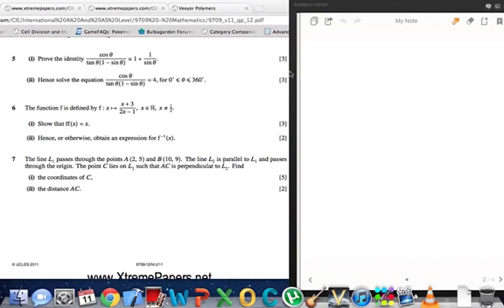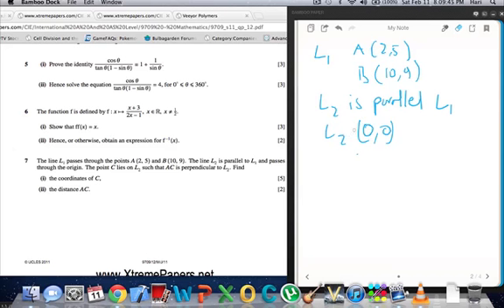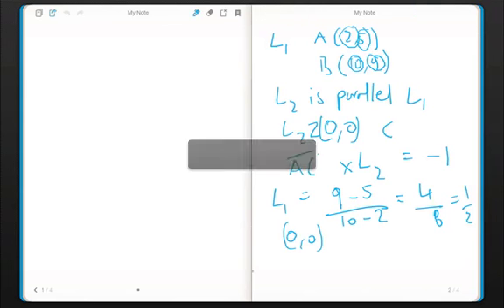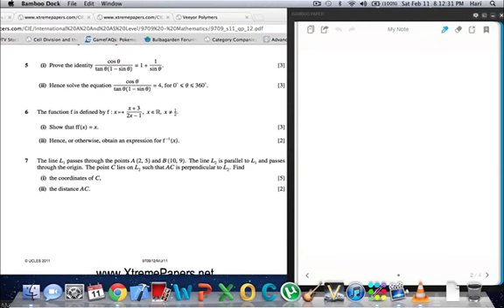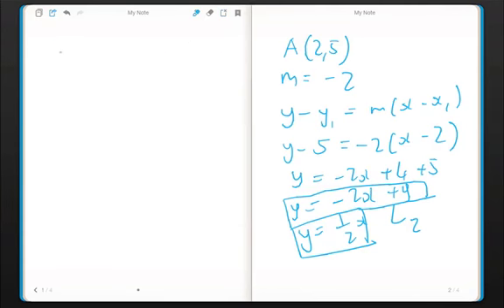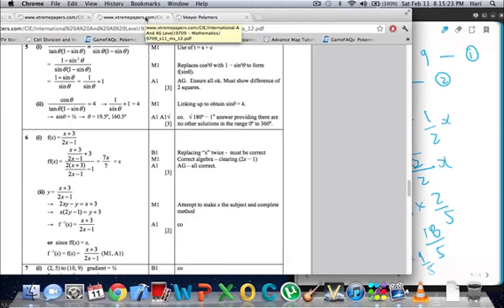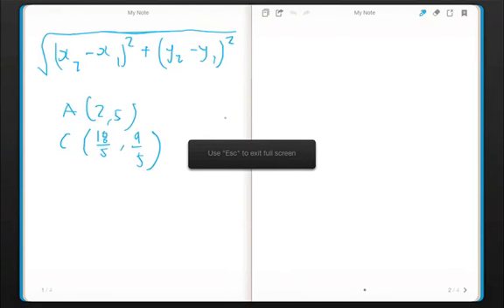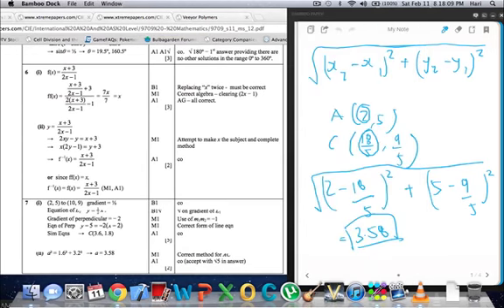2011 June paper 1 Variant 2 question 7